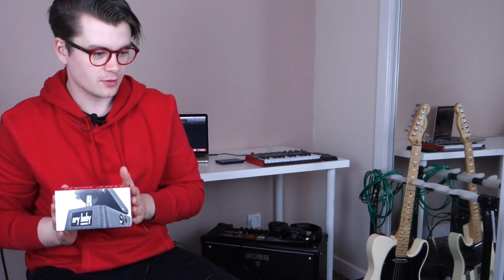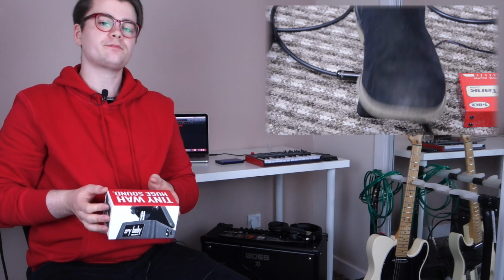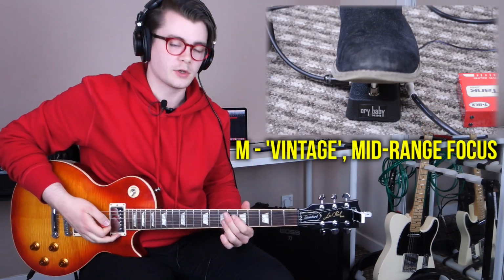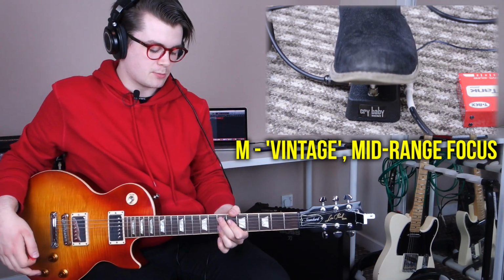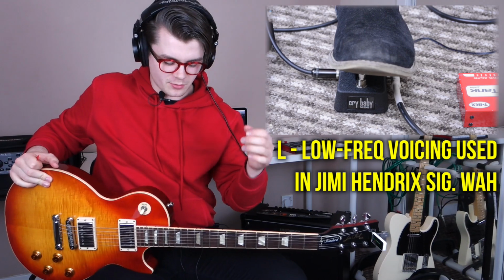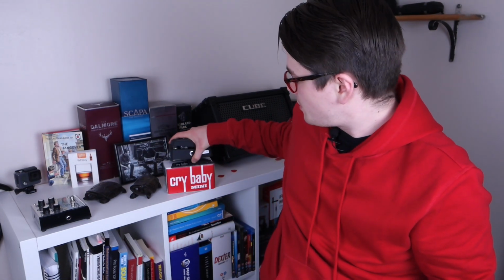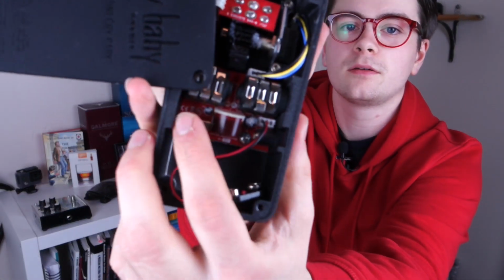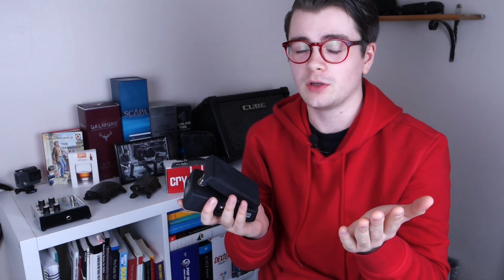My New Guitar Pedal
🎸 Break through the lost intermediate plateau in 2023 - Bulletproof Guitar Player 2.0 coming soon ➡️ 🔴 MY ONLINE COURSES ⬇️

✅ Spicy Licks Package 1 (10 Licks Inspired by Joe Bonamassa & Eric Johnson)
Progress to an advanced level of guitar playing This is a demo/review of my new guitar pedal - the Dunlop Crybaby Mini Wah! This is a super fun pedal to use.

R.
x